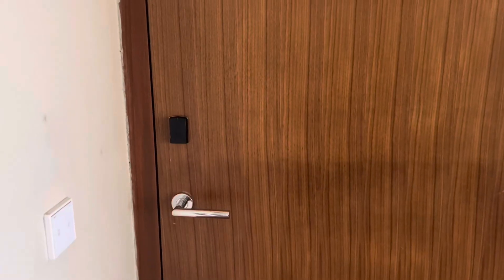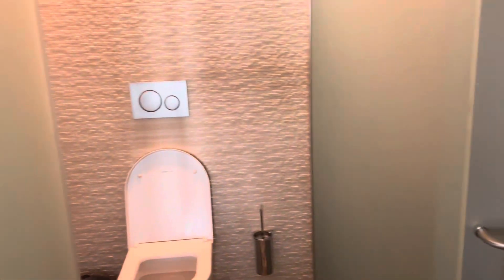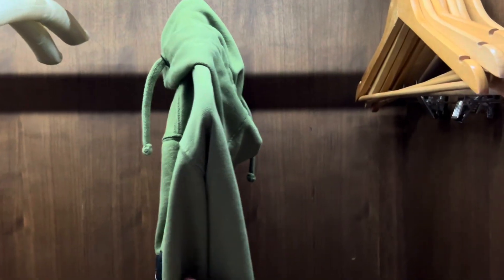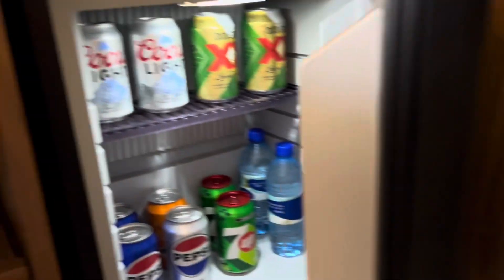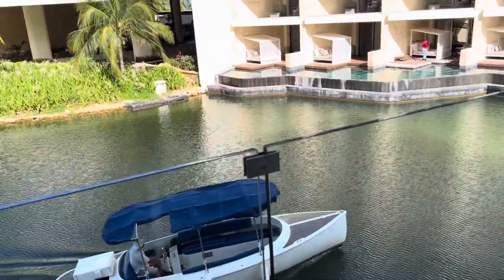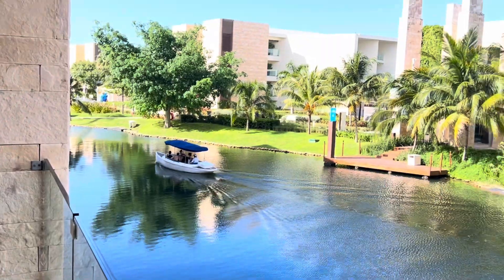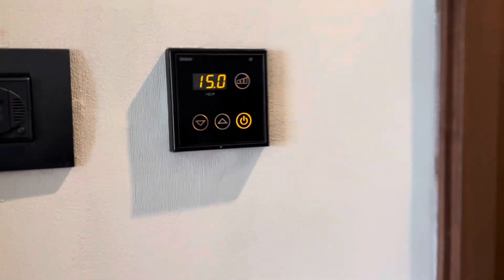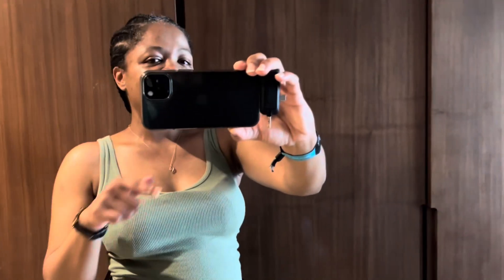ROOM TOUR, Grand Palladium Costa Mujeres, All-inclusive 7 nights stay